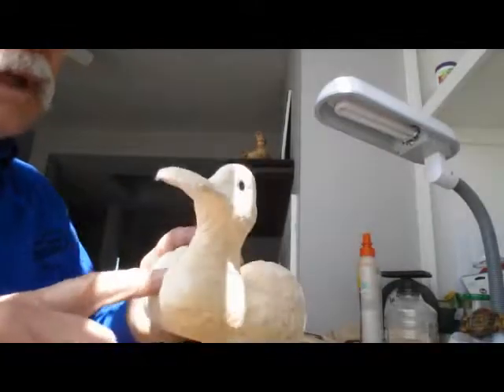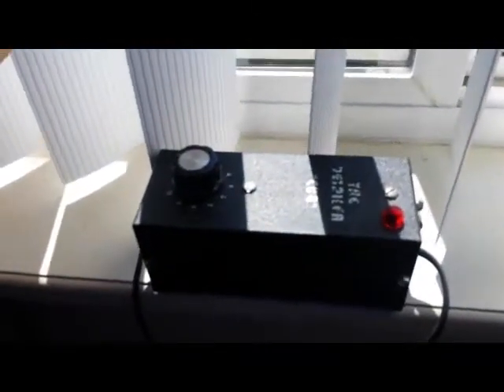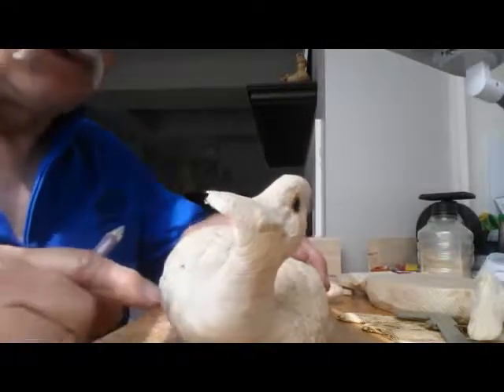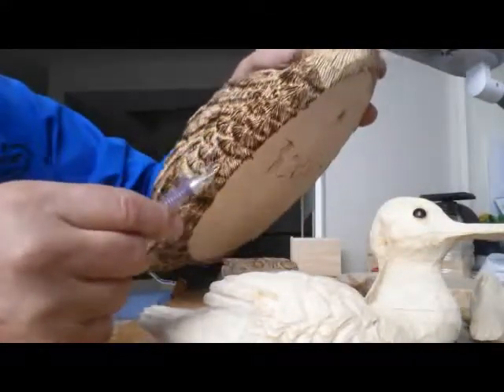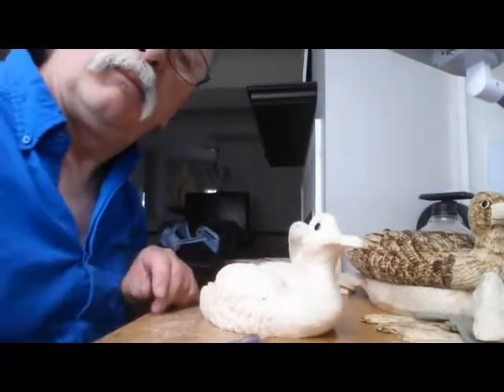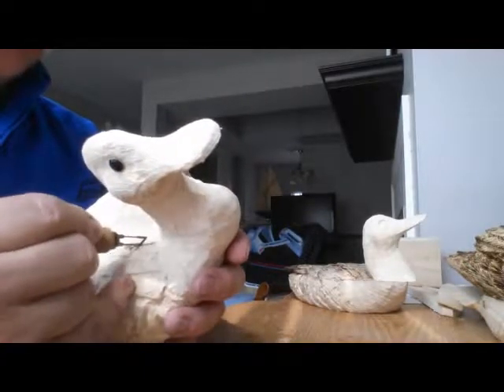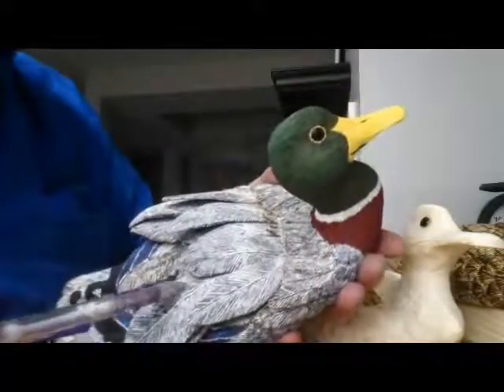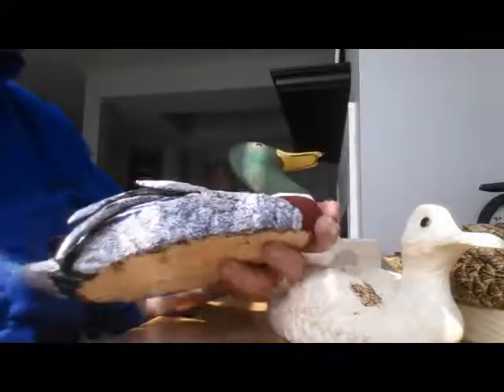5th Feather Burning Plan